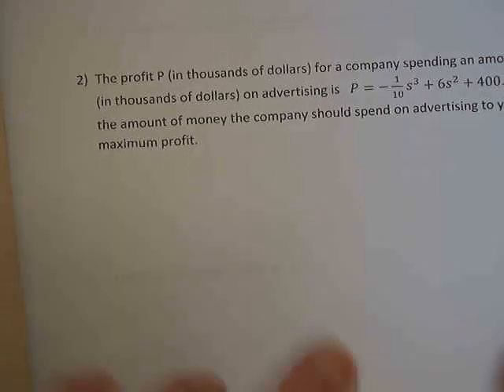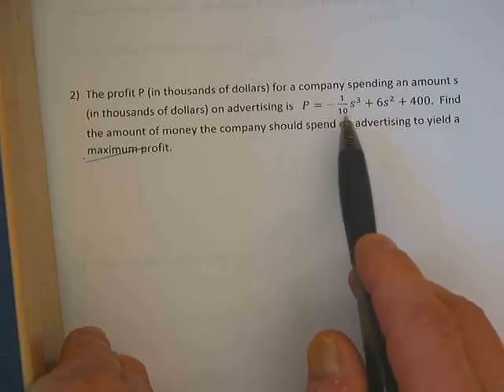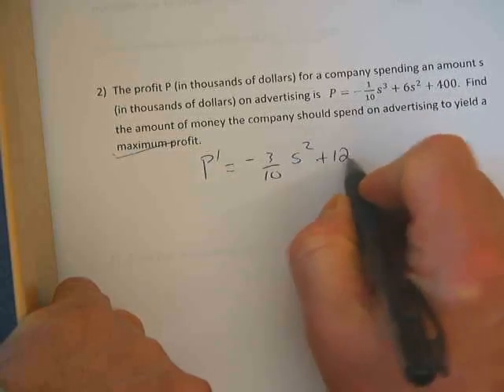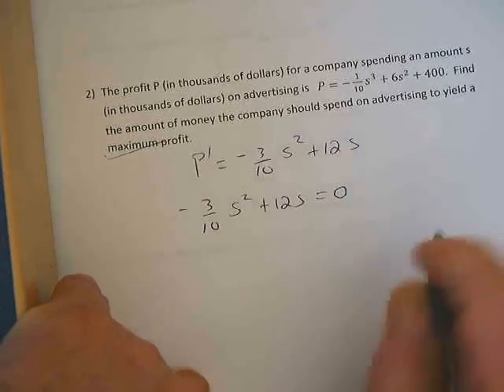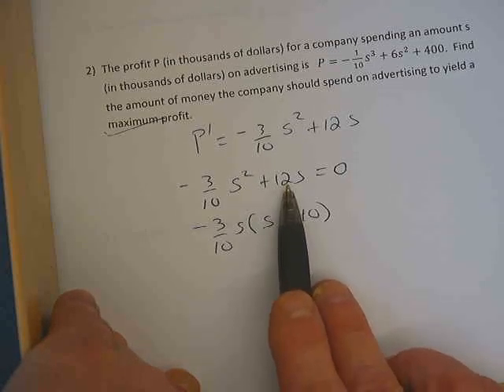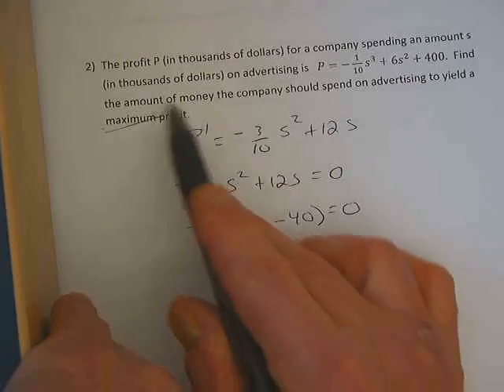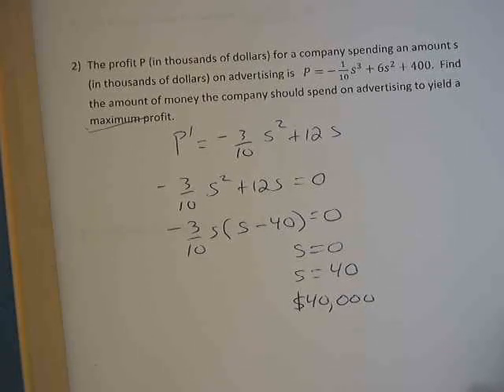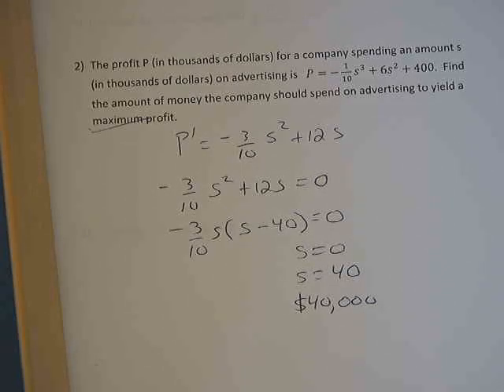exam review question 2.avi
Max/Min Problem